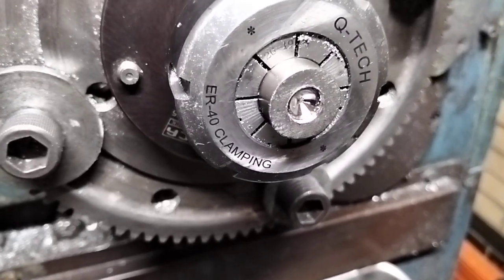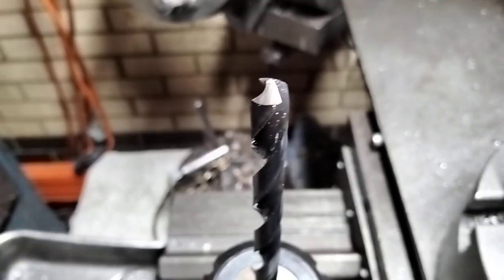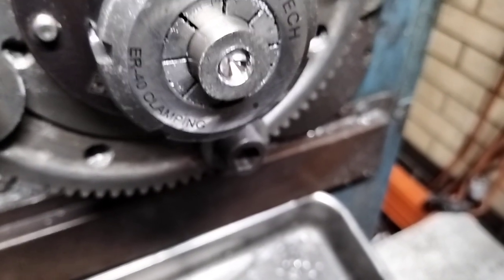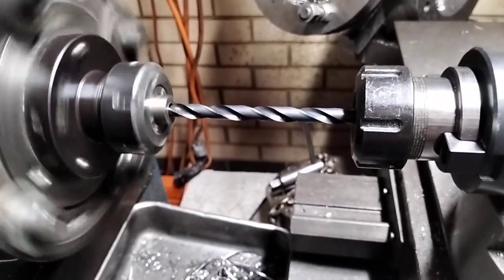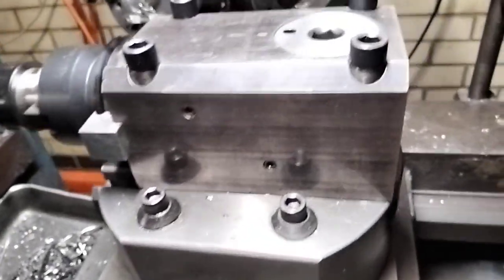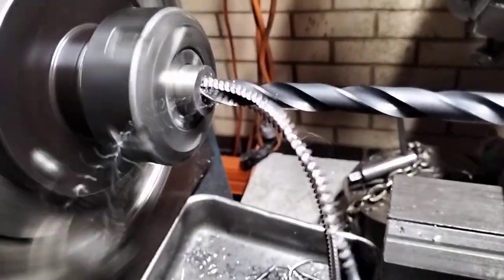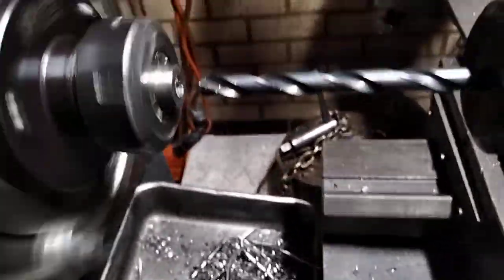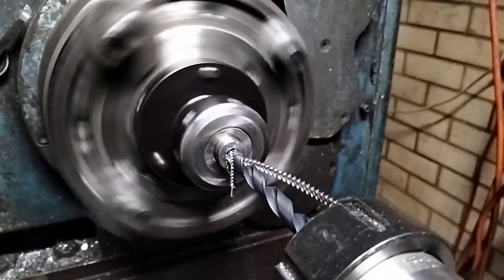Titanium cuts like high tensile butter with attitude issues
titanium is difficult but not impossible to drill

grind one flute back  to drill oversize
low speeds and feeds to keep the heat down
 start true finish true

apply coconut oil regularly and
keep the heat down